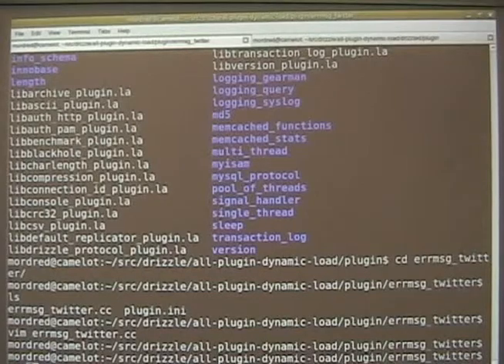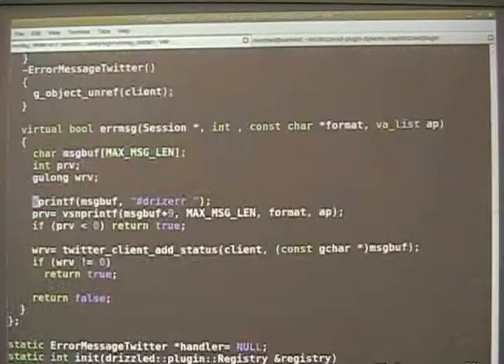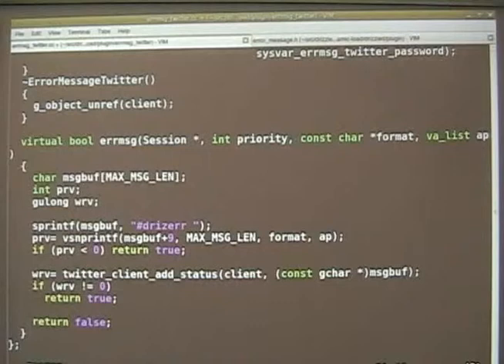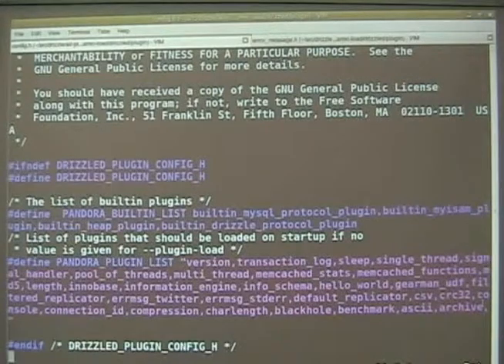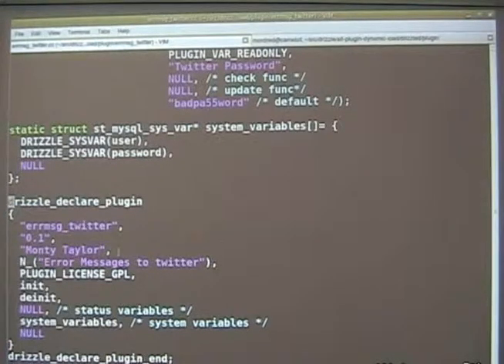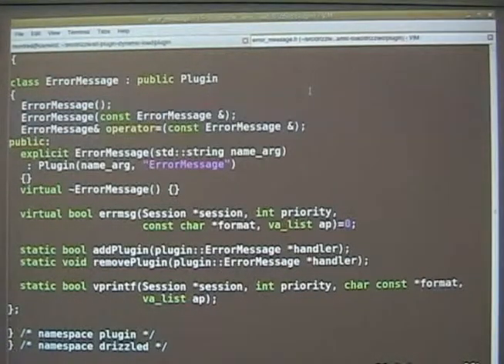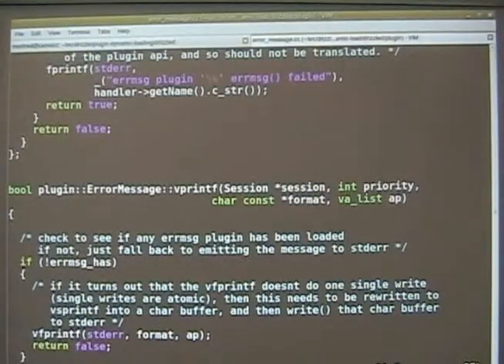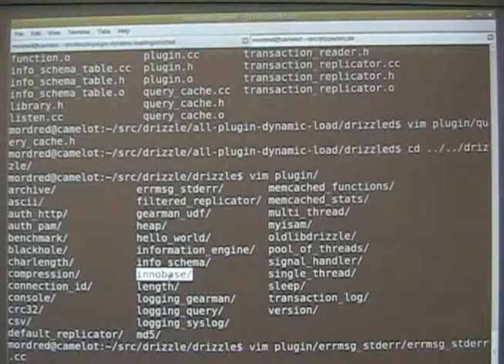Drizzle Plugin Hacking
The Drizzle plugin hack session at the November 2009 OpenSQLCamp in Portland, Oregon.

Notes (feel free to add your own) include characteristics of a Drizzle plugin, and are up on the opensqlcamp wiki